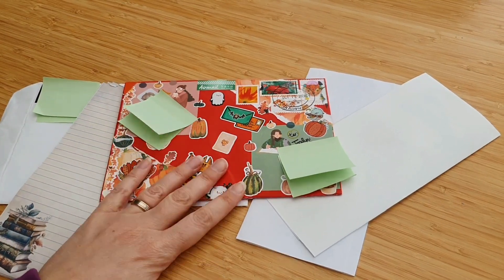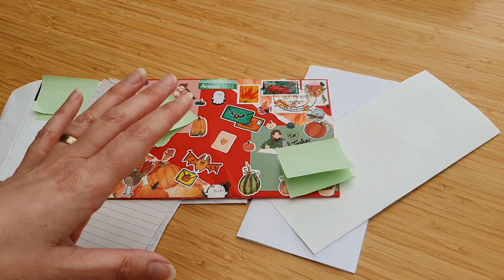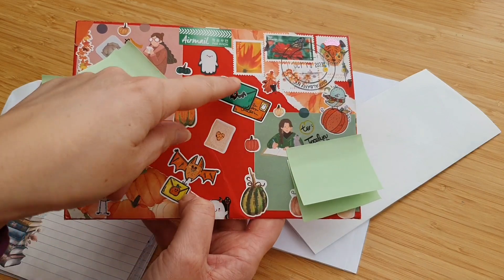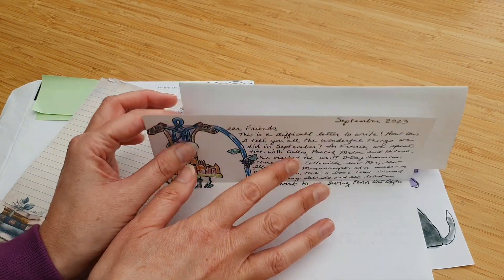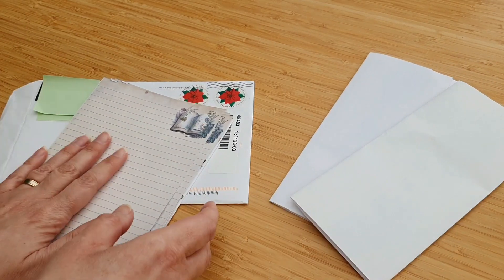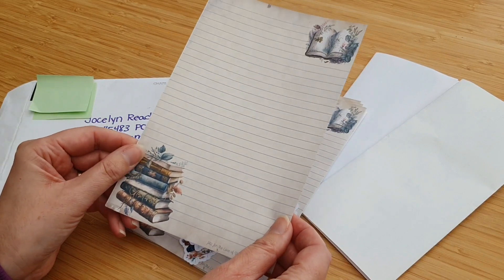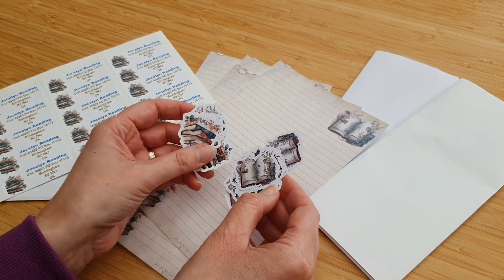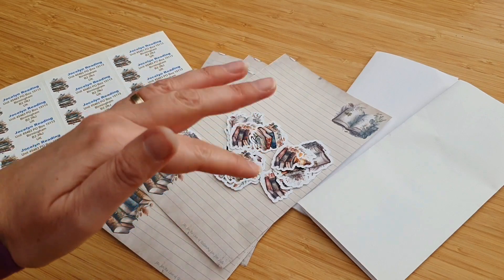Incoming Mail!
Incoming mail time! Sharing the latest gorgeous happy mail to hit my mailbox, thanks everyone!

If you love paper, do not miss:

Sign up for my bringbackpaper emails and get your happy mail printables

Come join the chat at the Bring Back Paper Facebook group

Pinterest (so many paper-filled boards!)